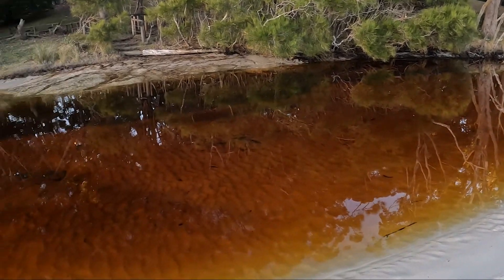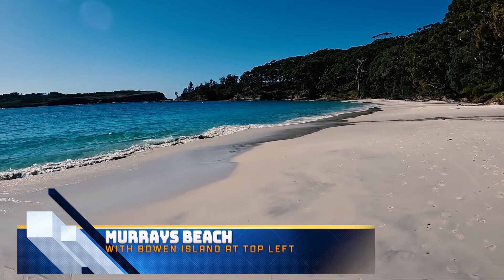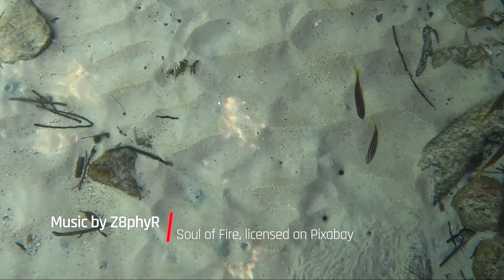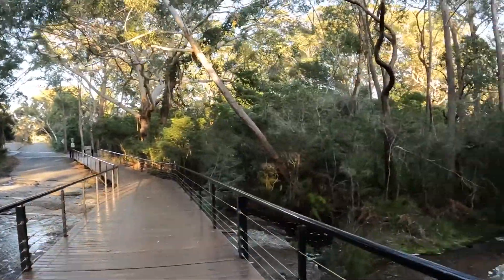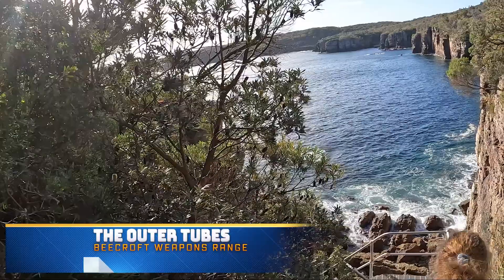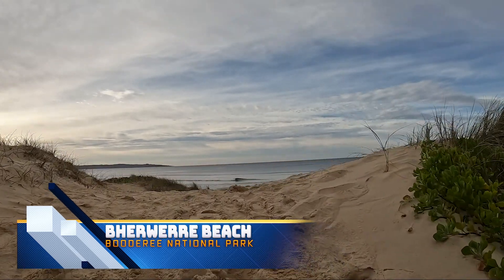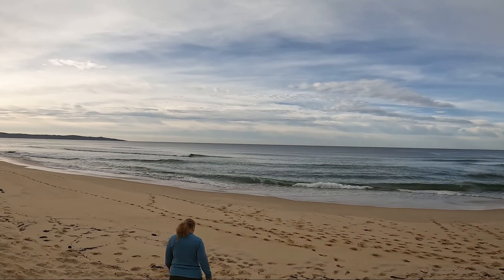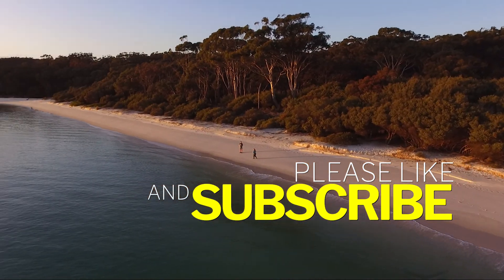Booderee National Park 2022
Highlights of a weekend walking around the Booderee National Park, South Coast, NSW